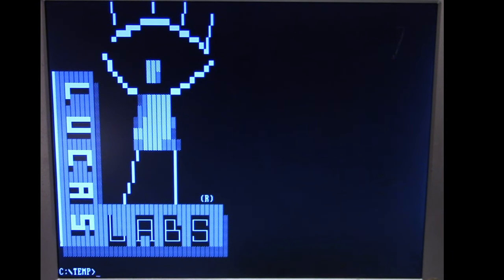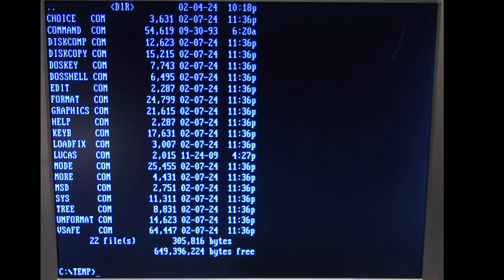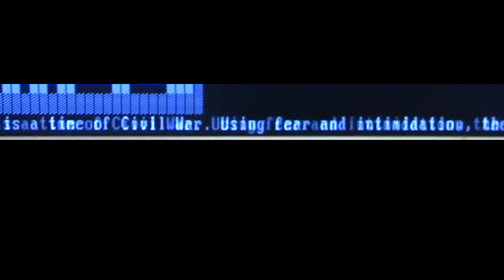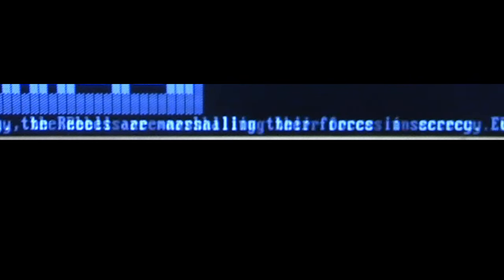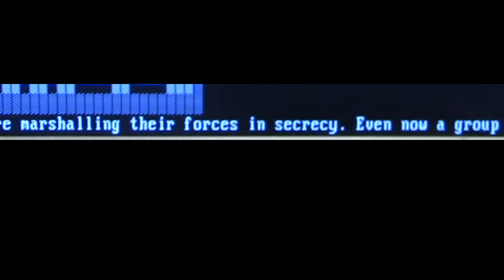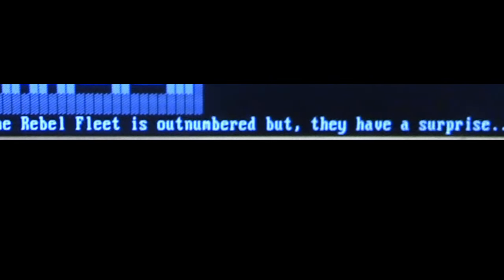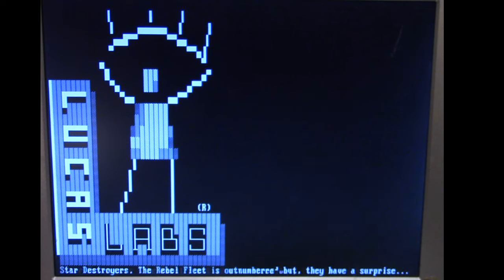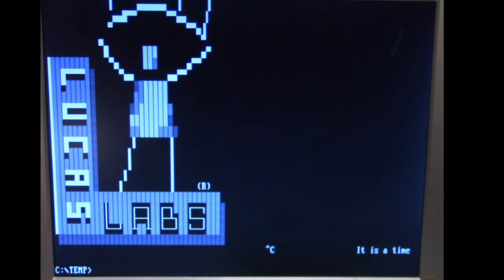Viral Rewind: Virus.DOS.Lucas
. Lucas is a simple DOS virus that appears to be parodying Lucasfilms and the Star Wars movies in general. It is a direct-action infector of all .COM files excluding COMMAND.COM in the directory it is run from. Once all .COM files are infected it then immediately displays its payload.

Payload: After completing infection of all .COM files in the run directory, it displays a graphic parodying the Lucasfilms/Lucasarts logo except this one says "Lucas Labs" and also shows a marquee at the bottom reading:

"It is a time of Civil War. Using fear and intimidation, the Empire seeks to impose a New Order on the galaxy. Only the Rebel Alliance stands in the way of their evil plans. Not yet willing to confront the Empire directly, the Rebels are marshalling their forces in secrecy. Even now a group of their prized Calamari Cruisers is being intercepted by a squadron of Imperial Star Destroyers. The Rebel Fleet is outnumbered but, they have a surprise... the X-Wing Starfighter!"

After the marquee finishes scrolling the payload ends and the original program will run. You can break out of the payload using Ctrl-Break however this will prevent the intended program from loading. Also the marquee is dependent on CPU clock speed; the slower/faster the CPU is the faster/slower the marquee is thus making it take a while to run through or run through quick.